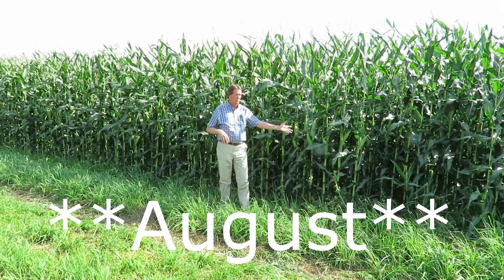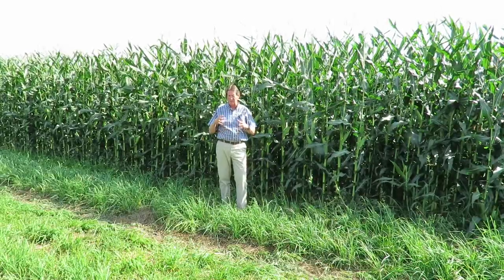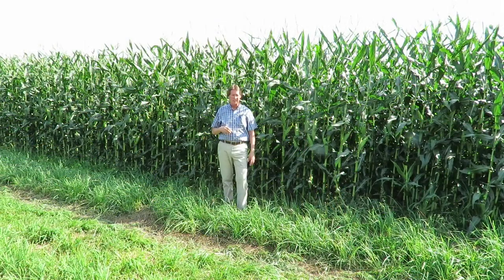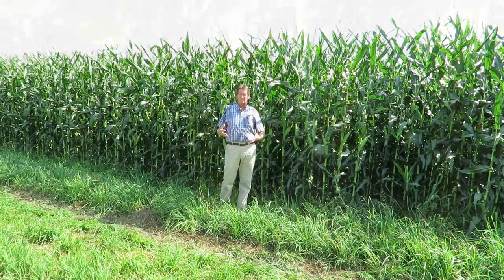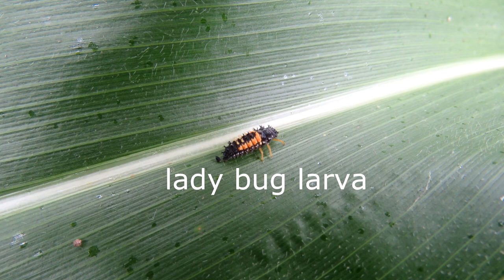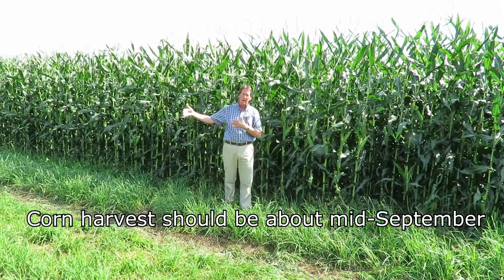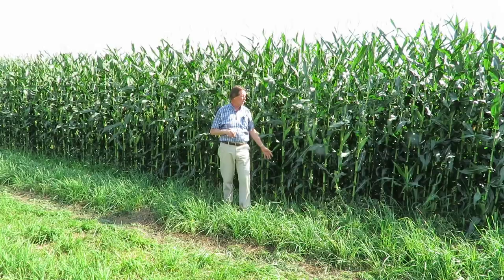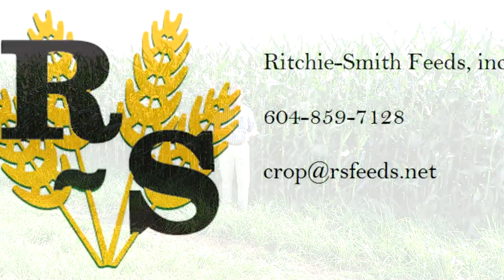Corn Development and Pests